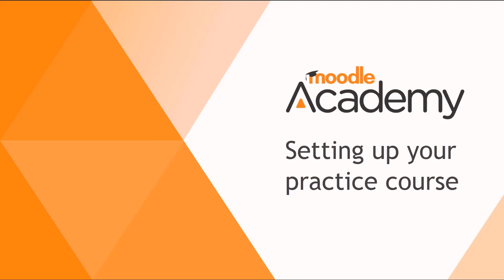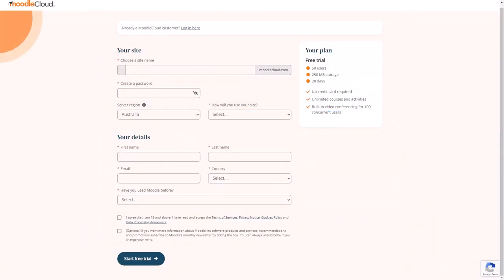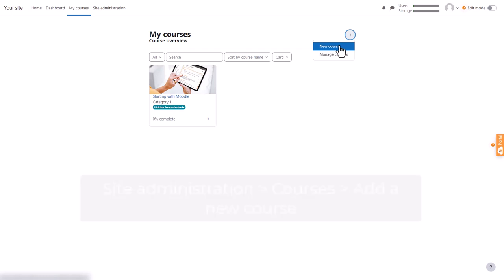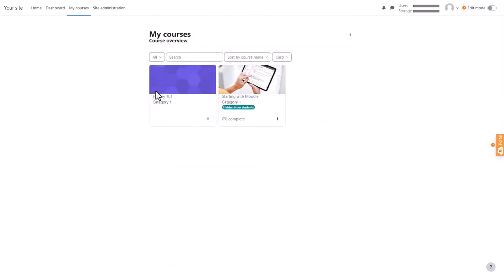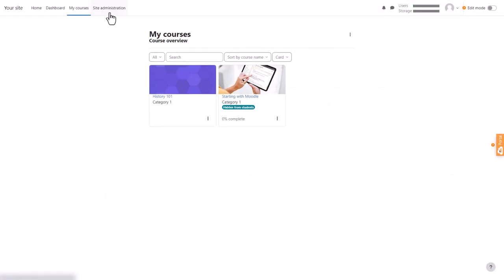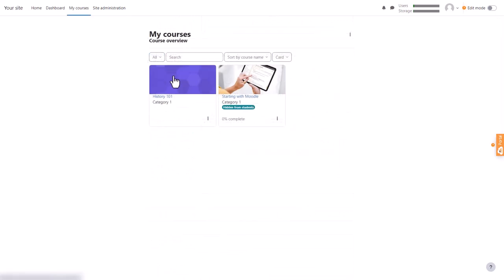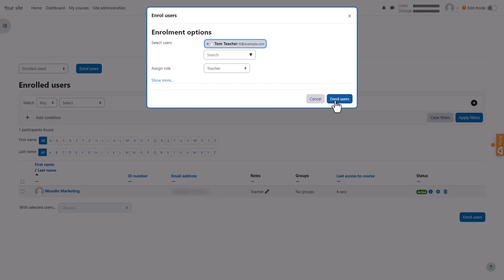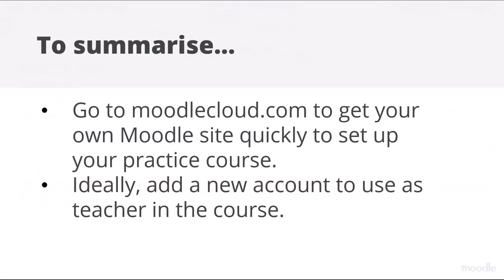Setting up your practice (Moodle) course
Use a MoodleCloud site to quickly create a practice course for the Moodle Educator pathway on moodle.academy.
This video relates to Moodle LMS 4.2 onwards.